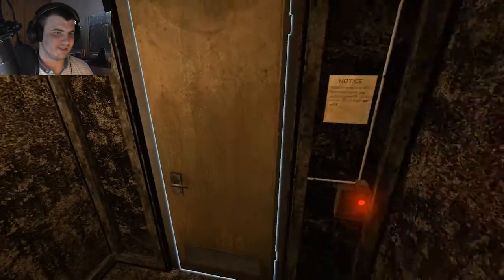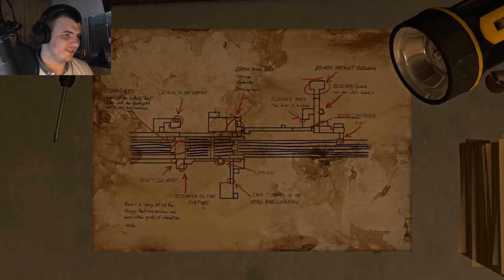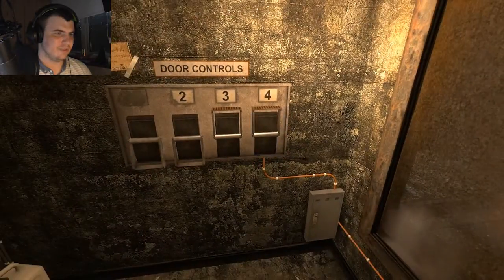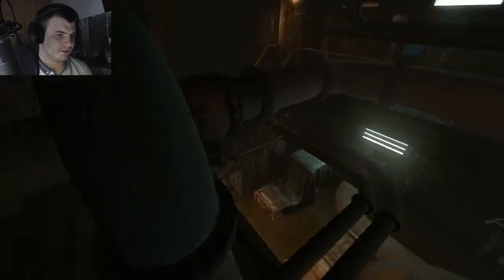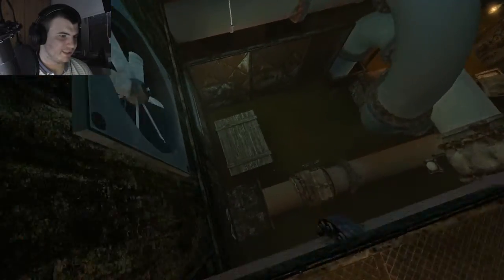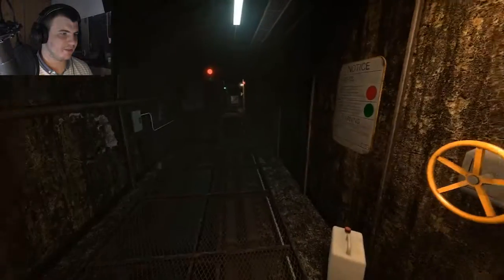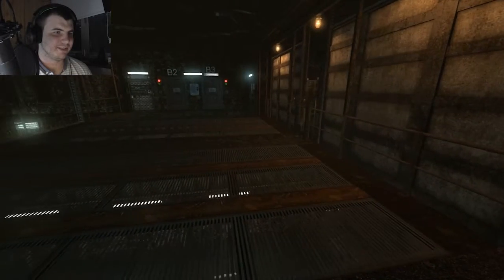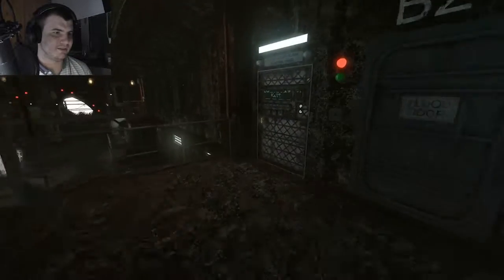INFRA | Part 6 | Open The Gates